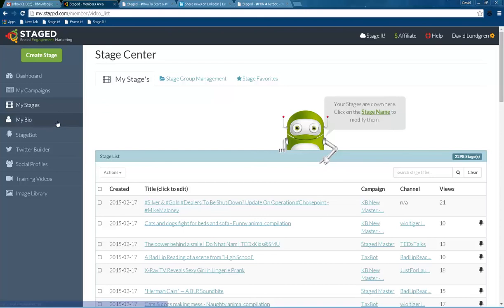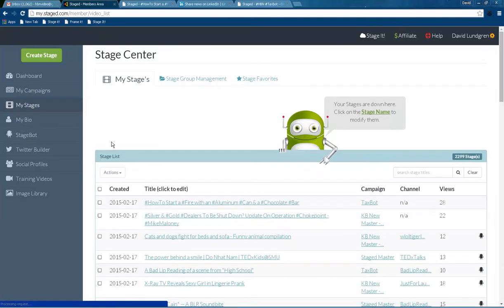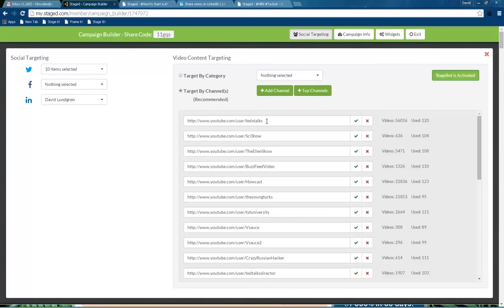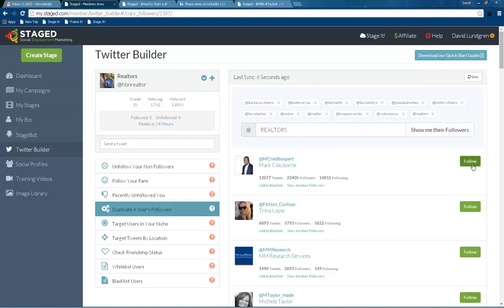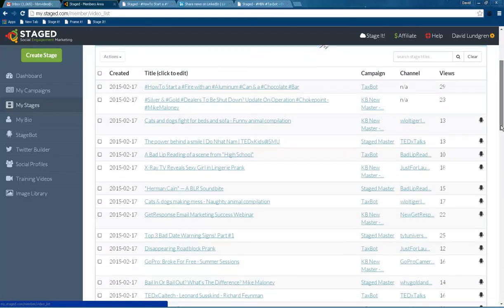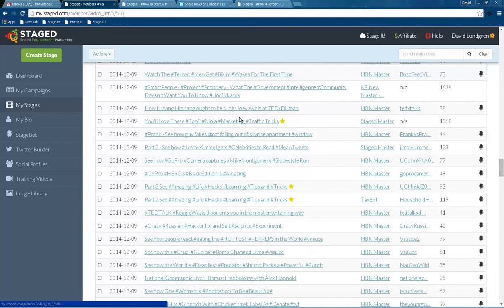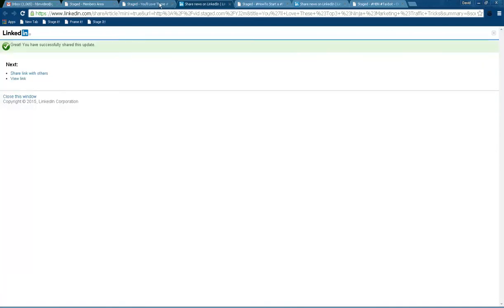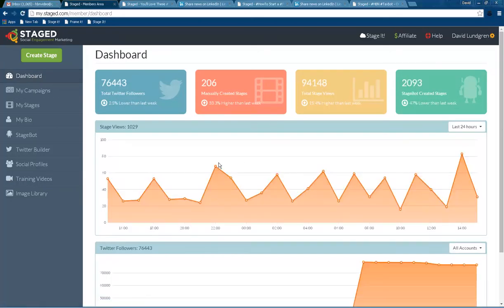Staged Back Office Overview - How It Works by David Lundgren